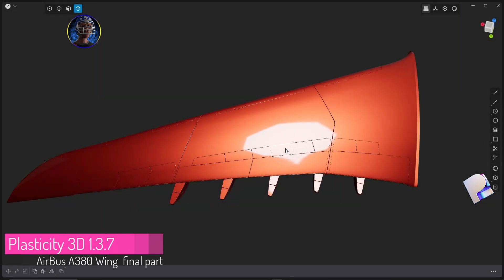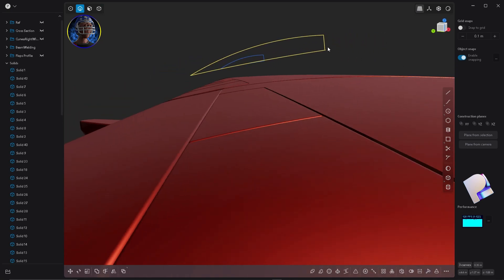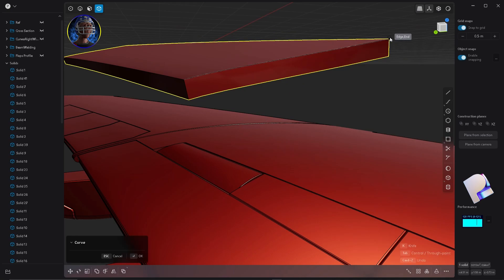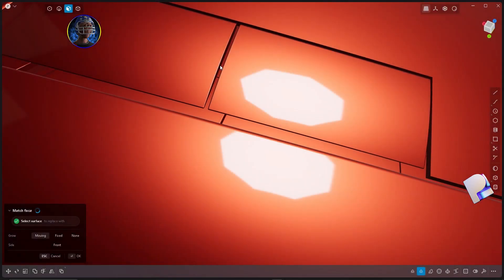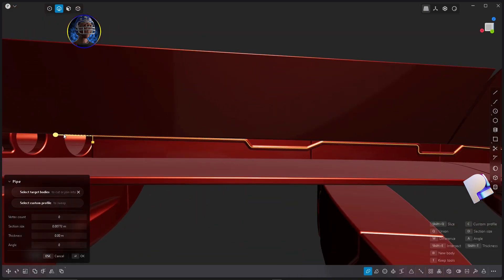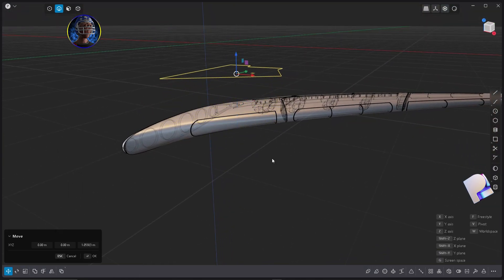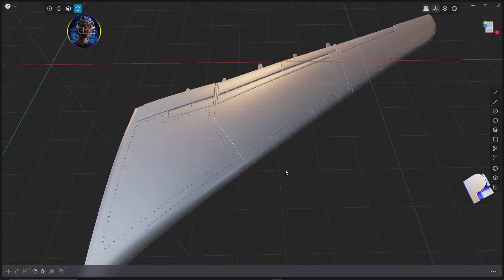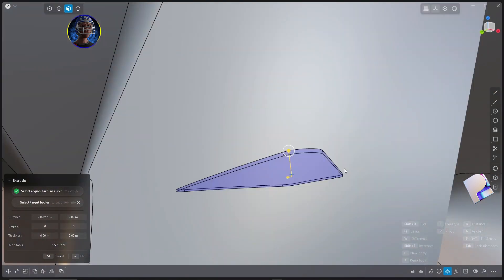Plasticity 3D How to make A380 the wing (Final part) watch it!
Hi lovely members! Here is another tutorial about the AirBus A380!